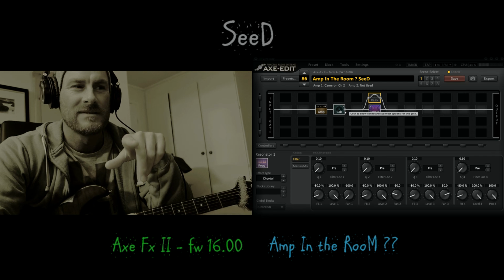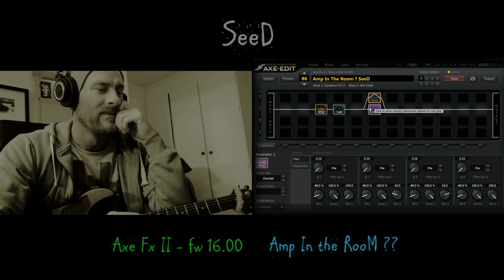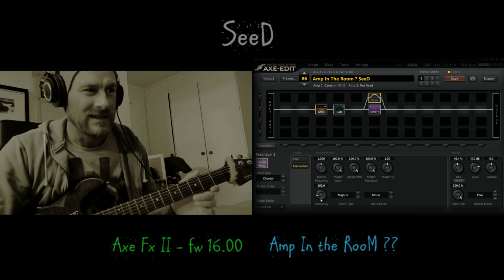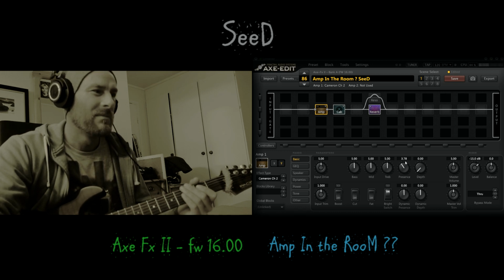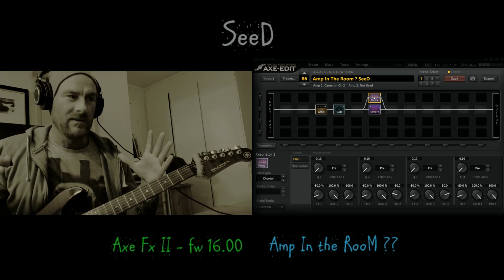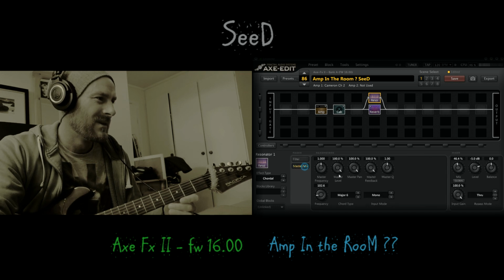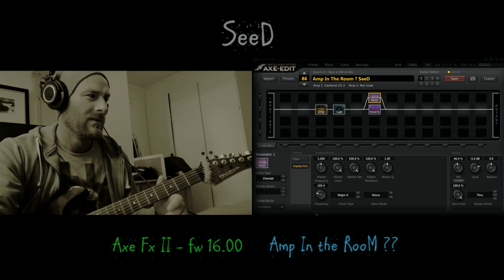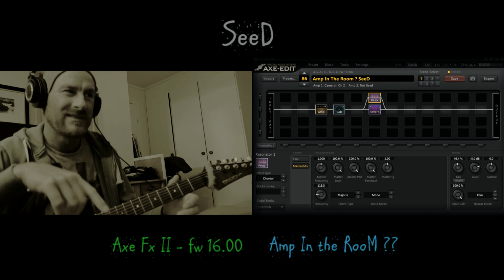Axe Fx II - Amp in the Room ?? I hear wood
Go here to share your thouts on this. And to get the preset

SeeD